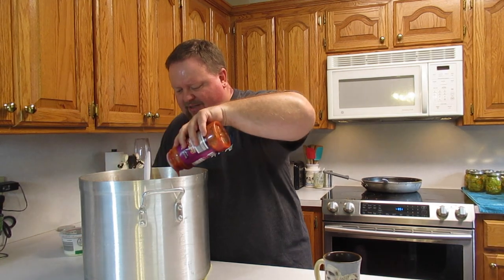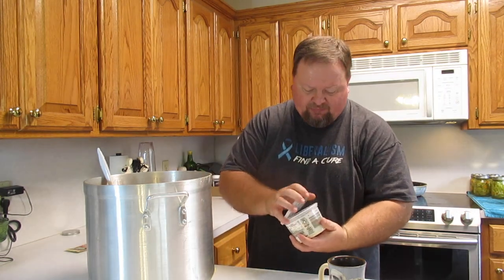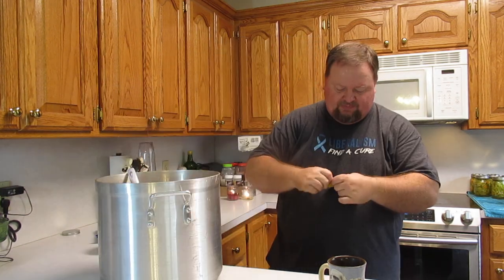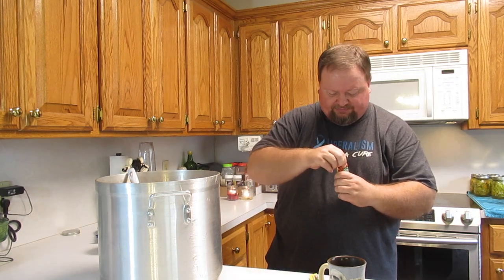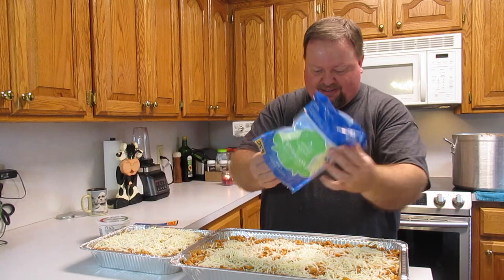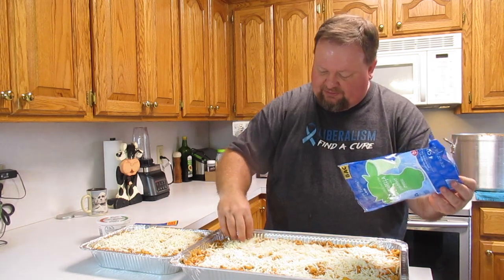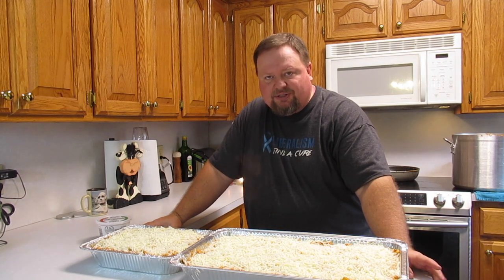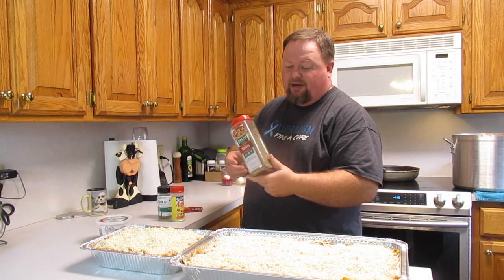Preacher's Pasta For A Crowd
Everything you need to know about serving pasta for a crowd of 4 or 40.